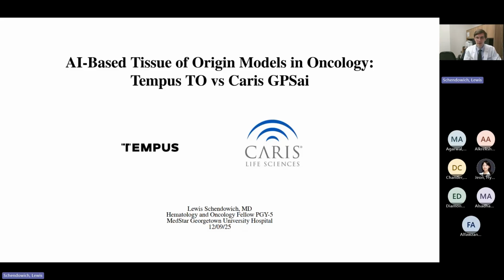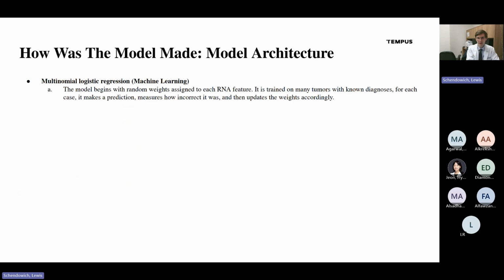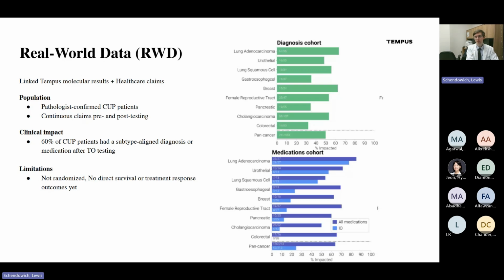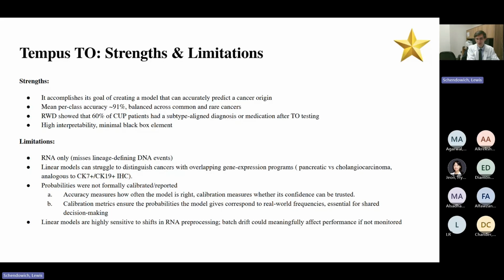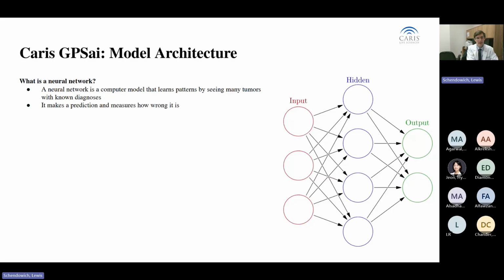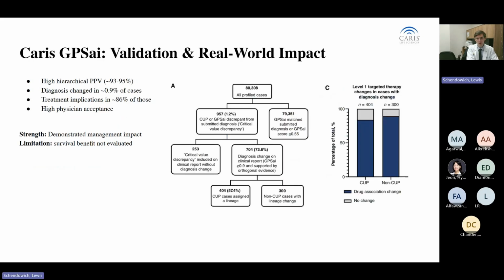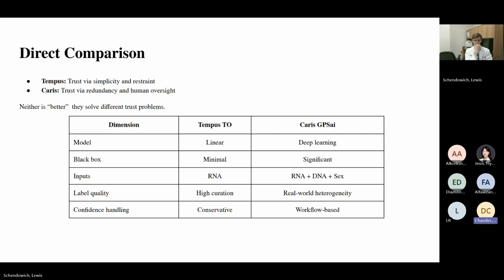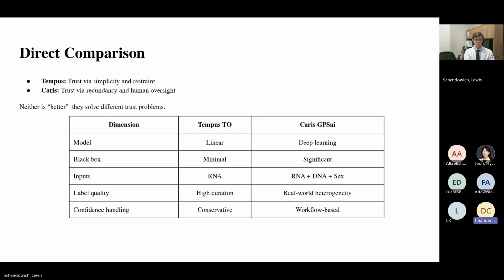Tempus Tumor Origin (TO) vs CARIS GPSai: AI-Based Tumor Origin Classification | AI Journal Club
A clinician-focused comparison of two AI-based molecular classifiers used in cancer of unknown primary (CUP).

Tempus TO
-RNA-expression–based classifier
-Multinomial logistic regression (interpretable, linear model)
-Provides explainable, probability-based tumor origin predictions

CARIS GPSai
-Multimodal AI integrating DNA, RNA, and Gender
-Uses deep learning across molecular layers
-Optimized for broad tumor classification and therapeutic context

We discuss strengths, limitations, and how to integrate these tools with pathology, imaging, and clinical judgment.

00:00 Introduction to Journal Club
01:42 Tempus TO
06:55 Validation Strategy
11:06 High Yield Summary (Tempus)
13:22 CARIS GPSai
17:44 Black Box and Confidence
21:39 High Yield Summary (Caris)
22:27 Trust in the model? (Discussion)
26:26 CUP in the community (Discussion)
29:46 Overconfidence (Discussion)
34:28 Conflicting Test Results (Discussion)